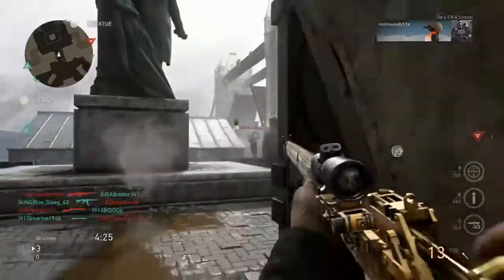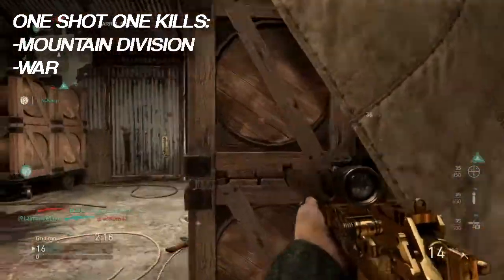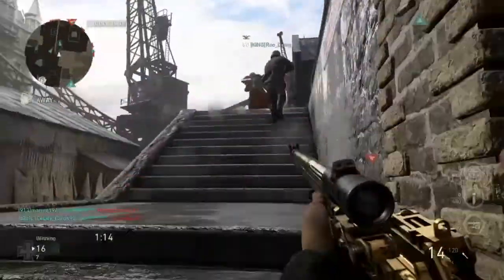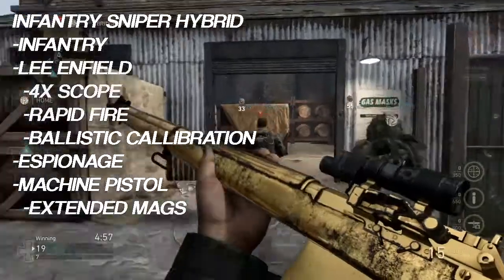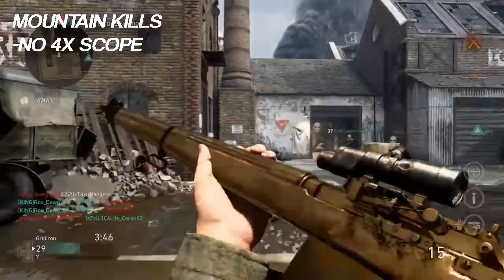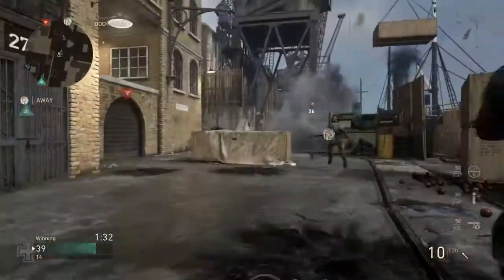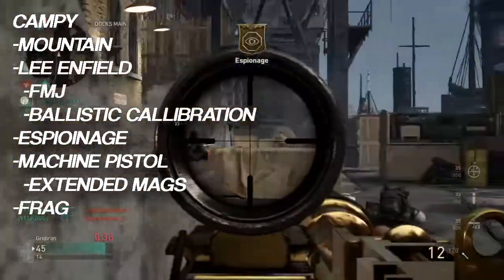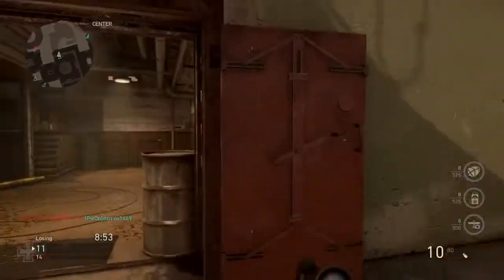Lee Enfield Gold Guide/Gun Guide: Call of Duty WW2 How to Get the Lee Enfield Gold